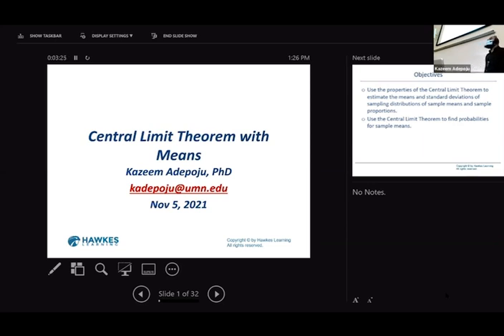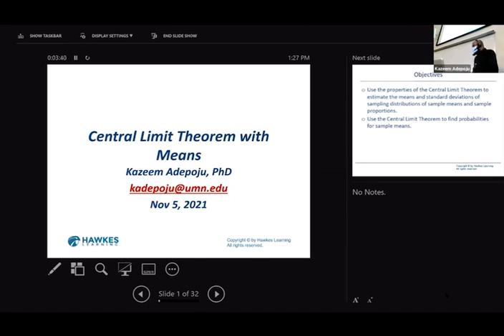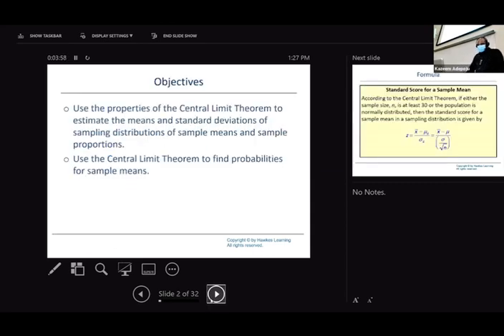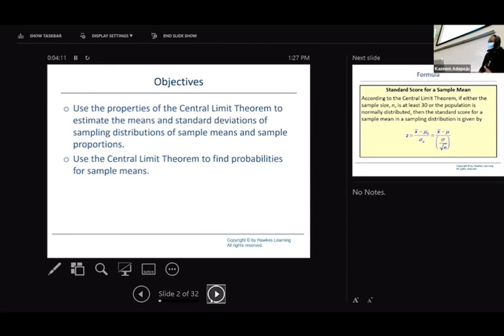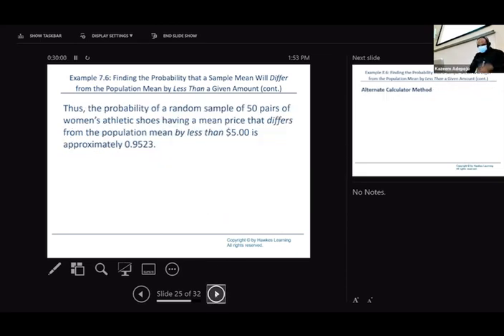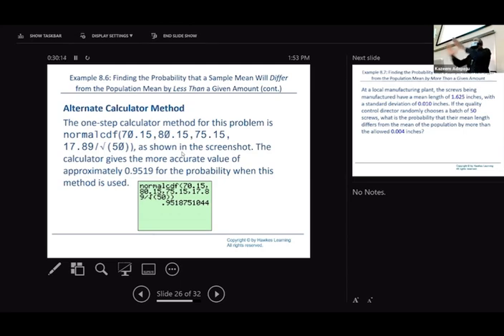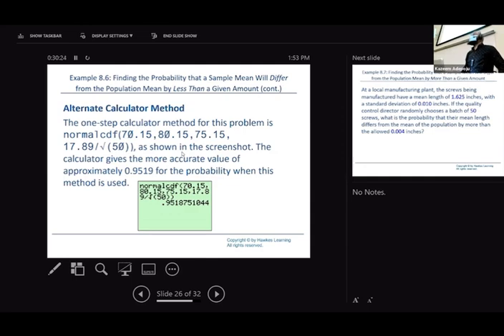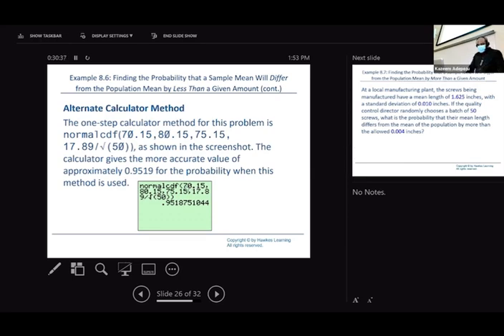Central limit theorem with Mean